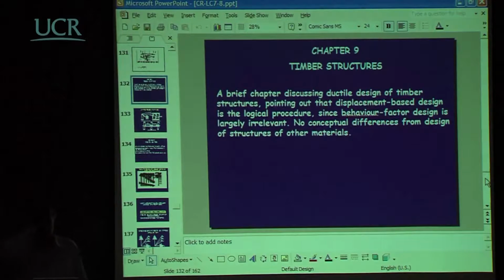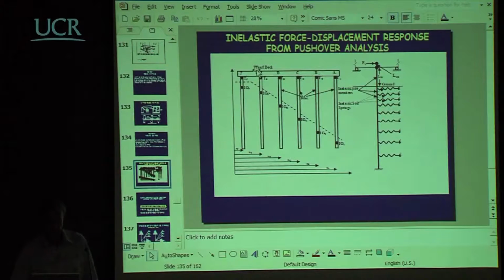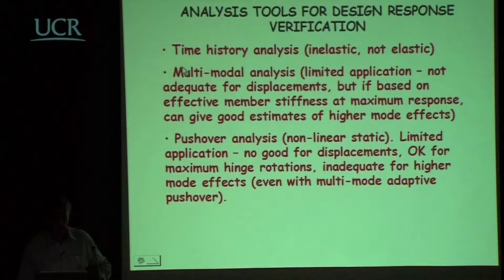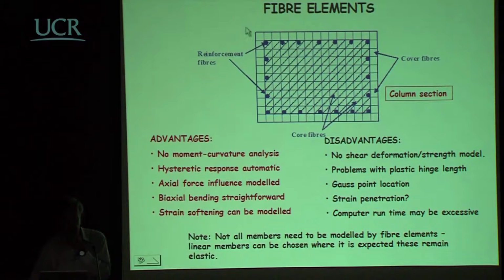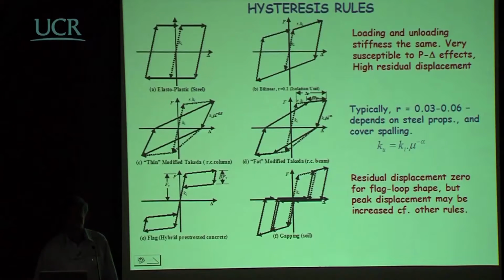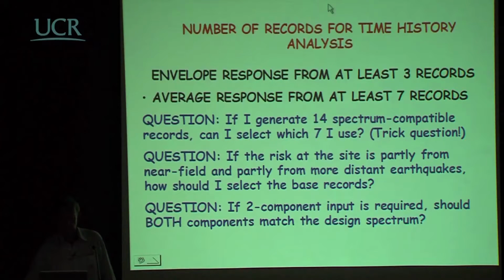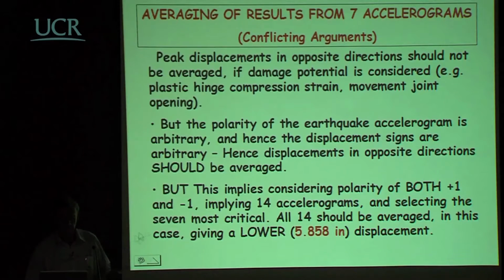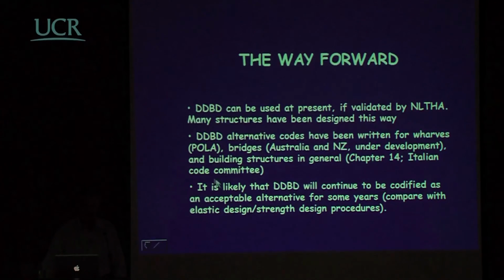Displacement-based seismic design of structures - Session 8/8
Session 8 - Seismic Isolation, Energy Disipation, Design Verification

Editado  por el Centro de Transferencia Tecnológica del LanammeUCR.
2017